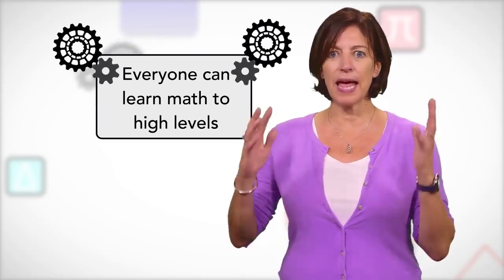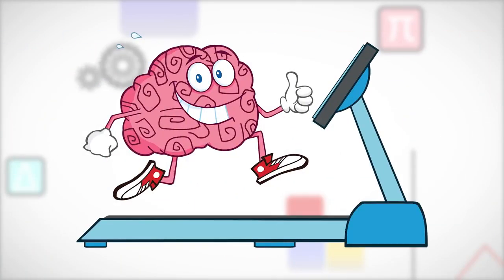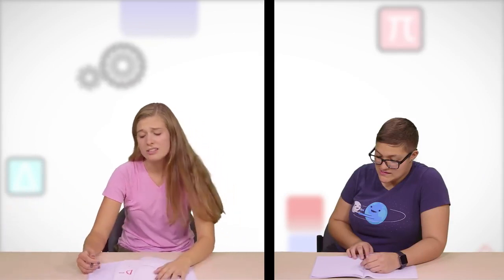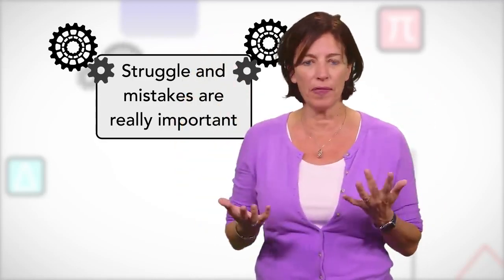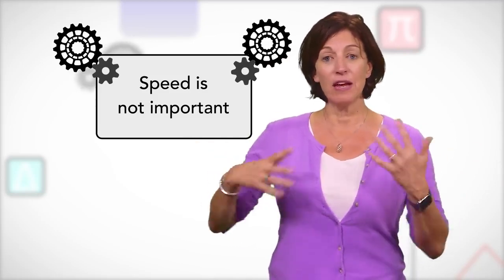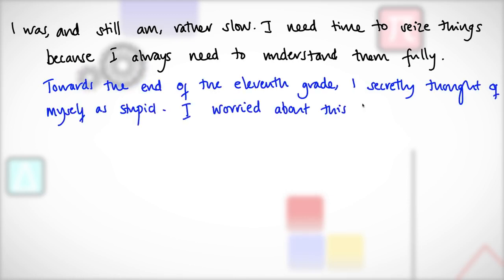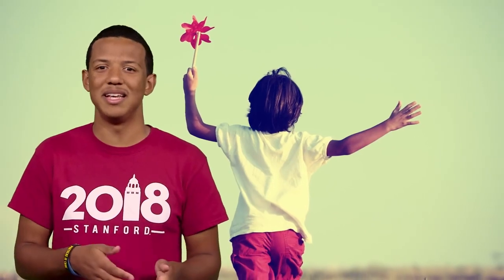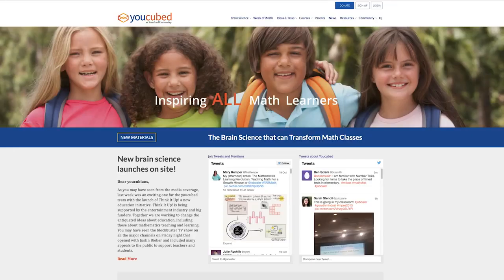Quatre messages d'encouragement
Cette vidéo est une traduction (en sous-titres seulement) de la video de youcubed.org et Jo Boaler : Boosting Math.